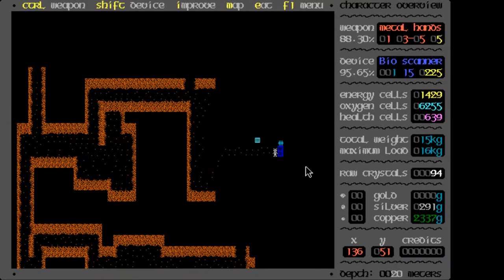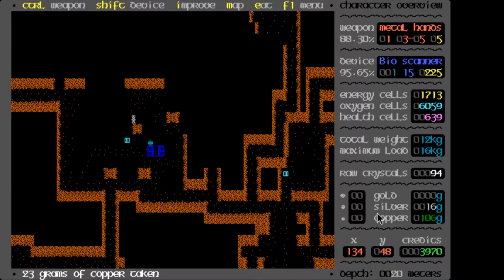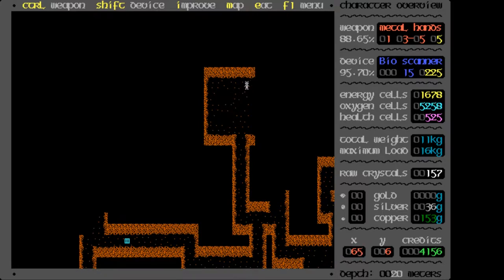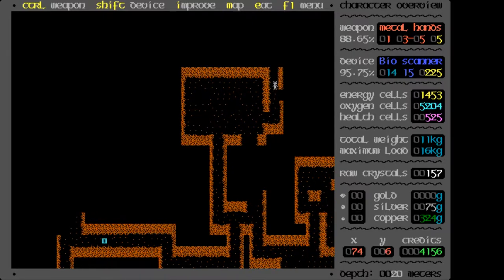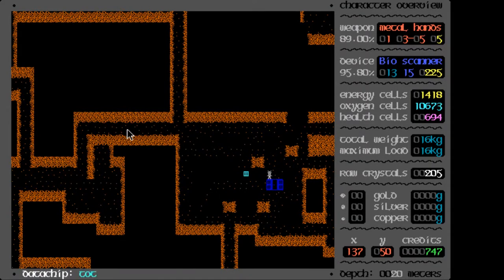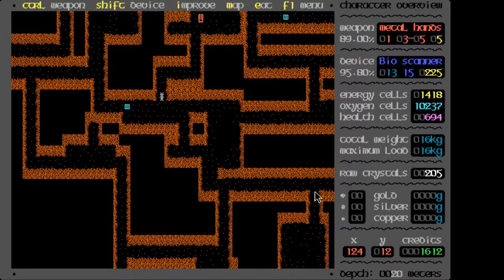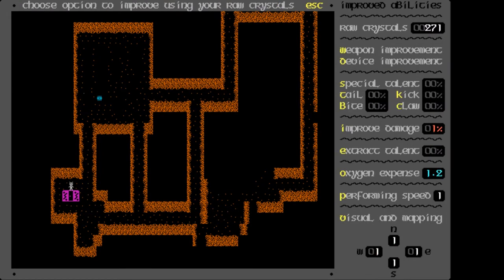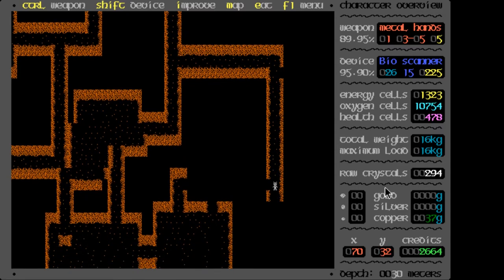Let's Play Reaping the Dungeon! Episode 3: Pssst! You Wanna Buy Some Air?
Episode 3 of a playthrough of Ron Heuse's Reaping the Dungeon (AKA Dungeon Rogue).